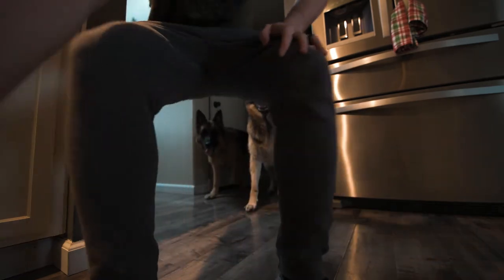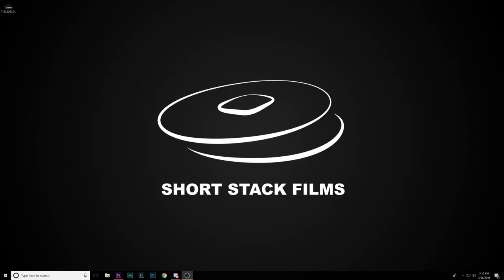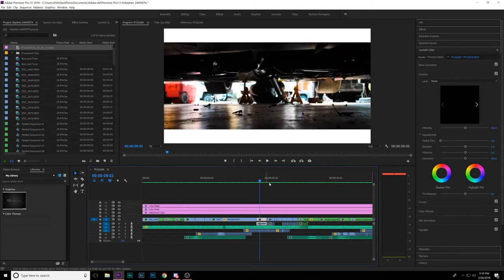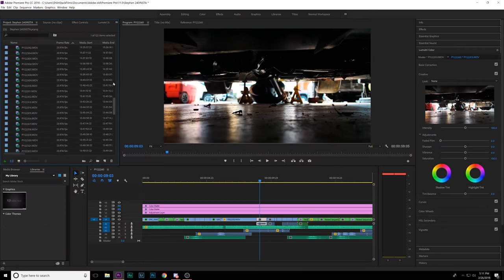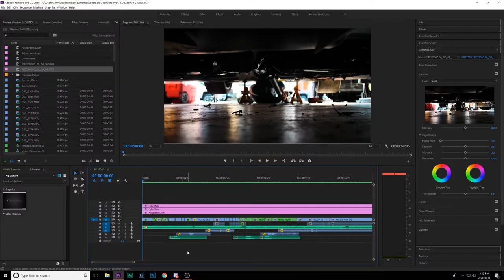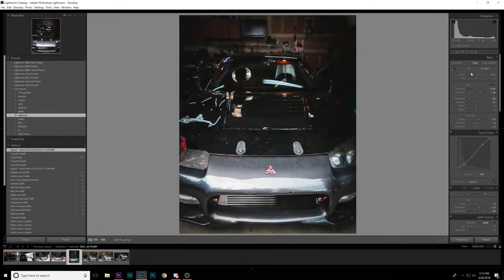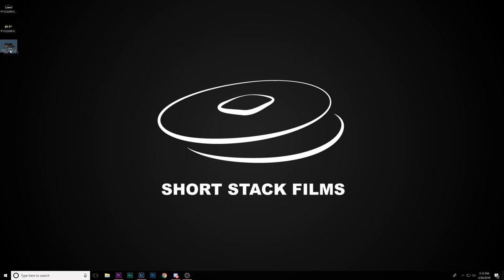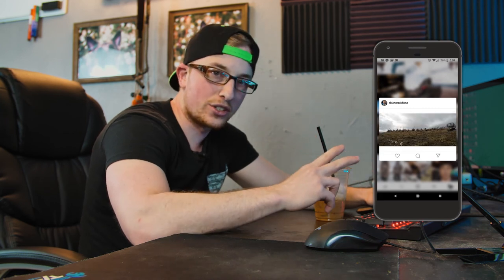THUMBNAIL for your INSTAGRAM videos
New lavalier rode mic seemed to be a little loud in post compared to what the zoom was saying. But now I know what to have it on for the sweet spot! Let me know what you think :D

GEAR:
NIKON D850
LUMIX GH5
Canon T3i
TAMRON 15-30mm
NIKON 50mm
CANON EF 24-105mm
CANON 75-300mm
METABONES (for lumix)
D1 Drone Backpack
Wieldy SteadiCam
DSLR Rode Mic
Mic Wind Shield
Phantom 4
GoPro Hero 5 Black
GoPro Karma Grip